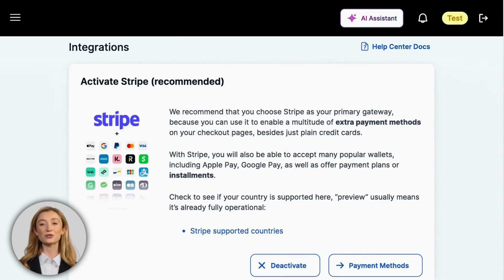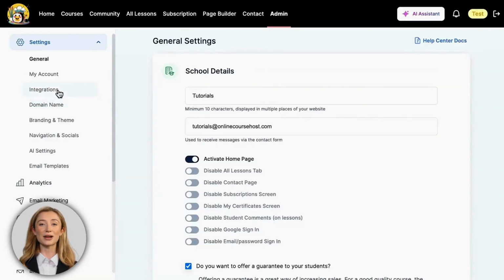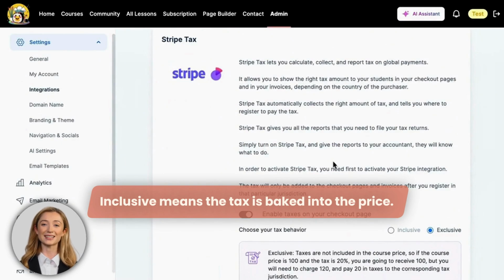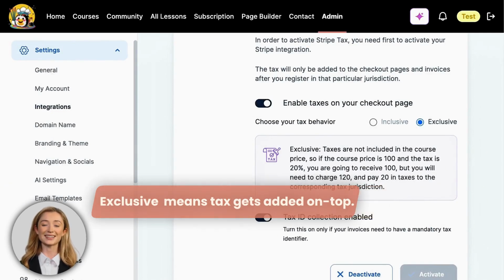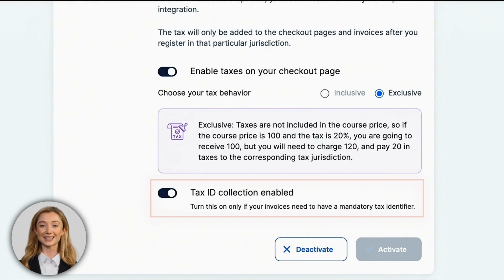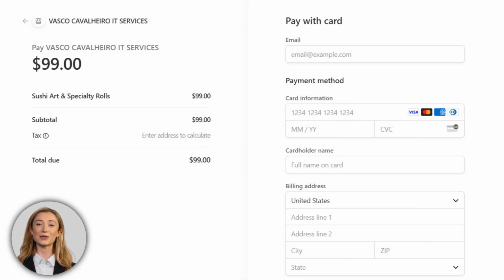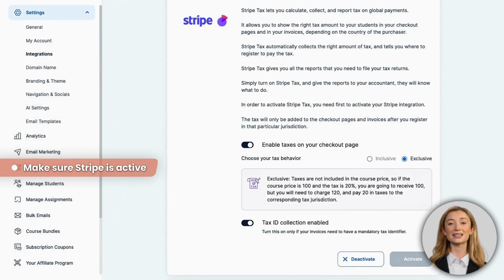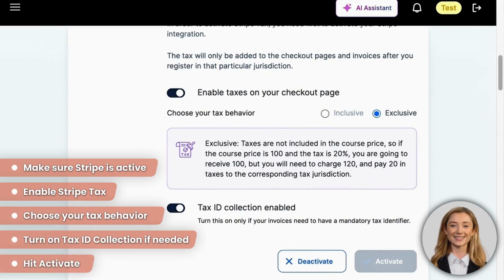How to Enable Stripe Tax to Handle Sales Tax Automatically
Want► Stripe to calculate and collect sales tax for you—automatically?
In this step-by-step tutorial, you’ll learn exactly how to activate Stripe Tax inside your Stripe account and course platform, so you can stay compliant and save time.

Whether you’re selling online courses, digital products, or services, this feature is a must to avoid tax headaches.

✅ We’ll walk you through:

➤ Connecting and verifying your Stripe account

➤ Enabling Stripe Tax in your dashboard

➤ Choosing inclusive vs. exclusive tax behavior

➤ Collecting business Tax IDs at checkout

➤ Previewing how Stripe Tax appears on your checkout page

No guesswork. No confusion. Just a clear, hands-on walkthrough designed specifically for course creators and digital entrepreneurs.